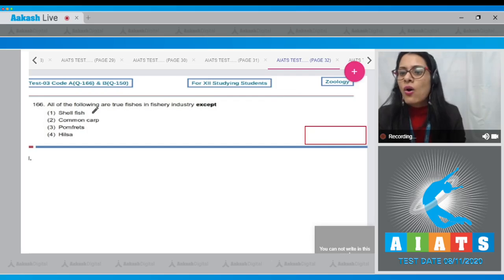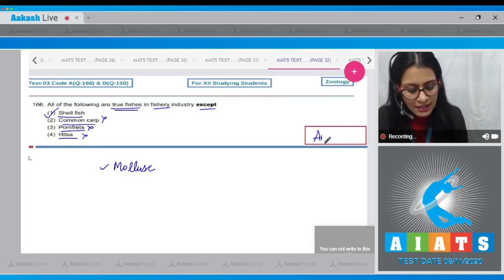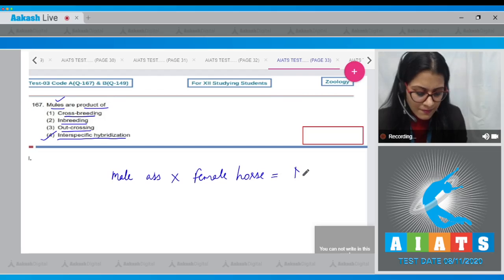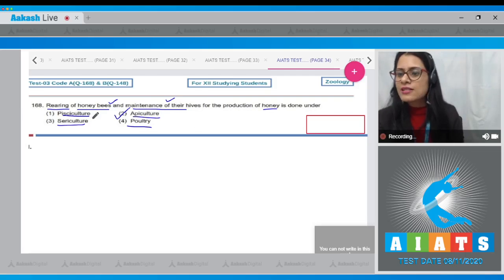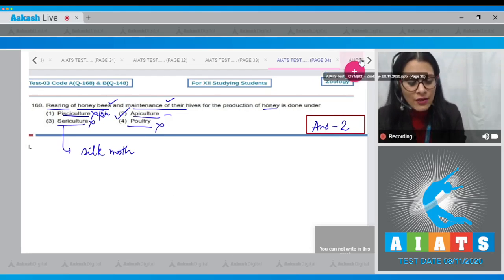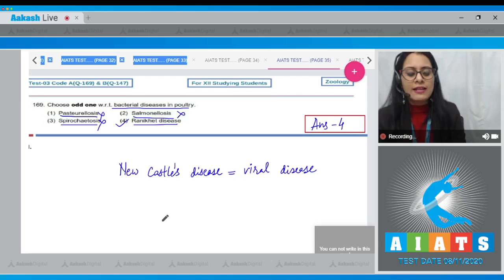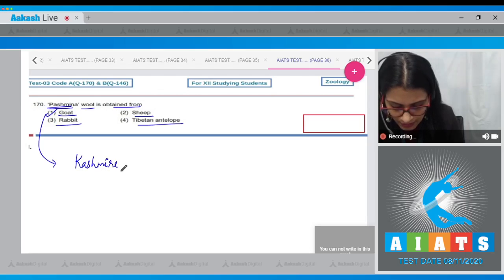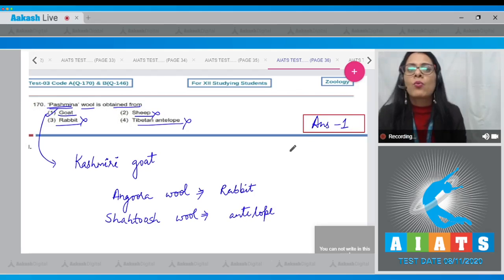AIATS TEST 3 Code A B For XII Studying Students ZOOLOGY MEDICAL OYM CF 2020 Q 166 to 170